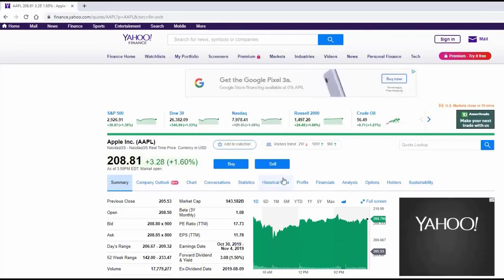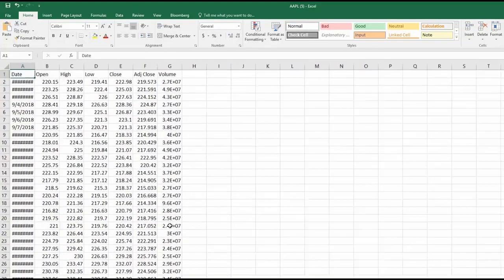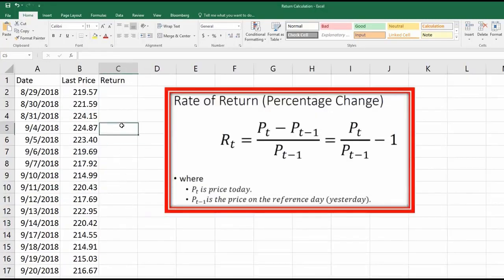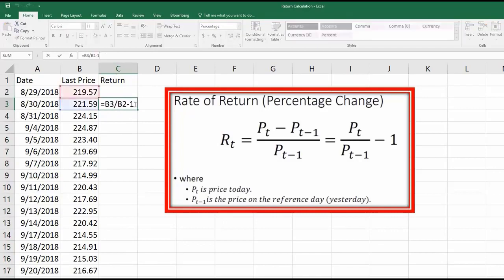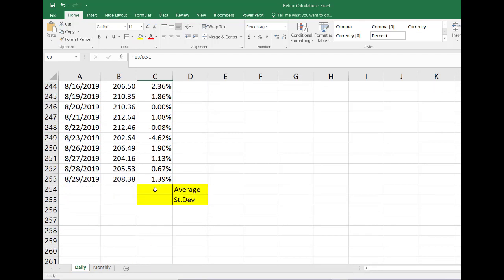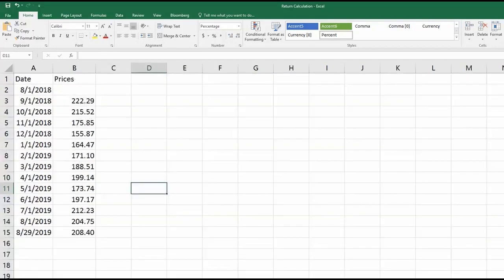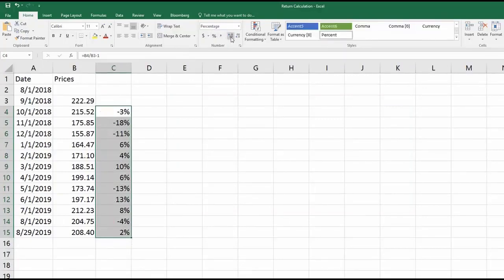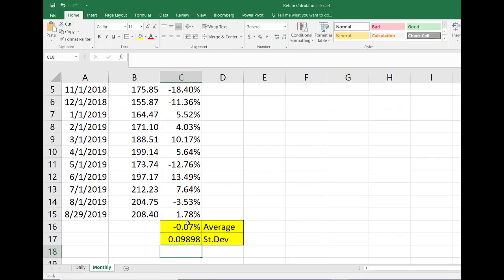4a. Downloading Stock Prices and Calculation of Returns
How to download stock prices from yahoofinance, how to calculate returns, average returns and standard deviation.